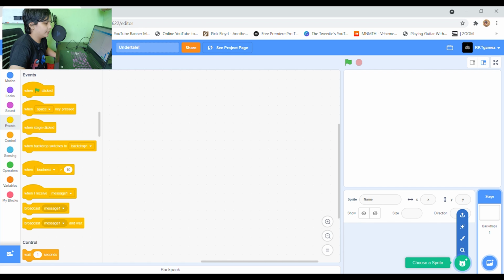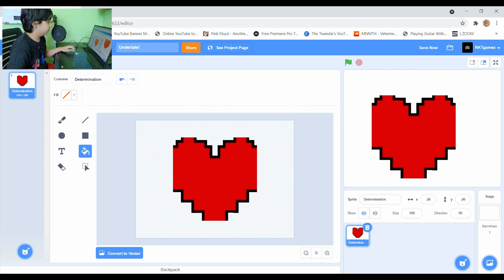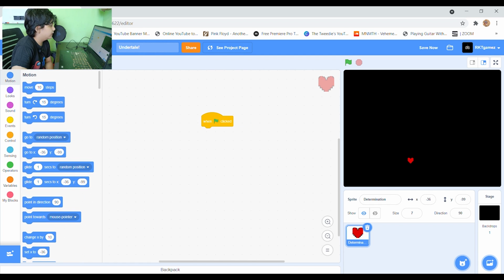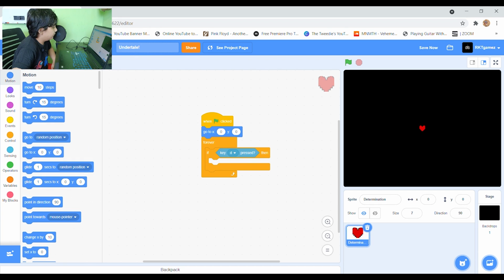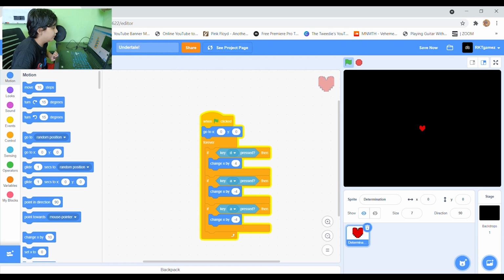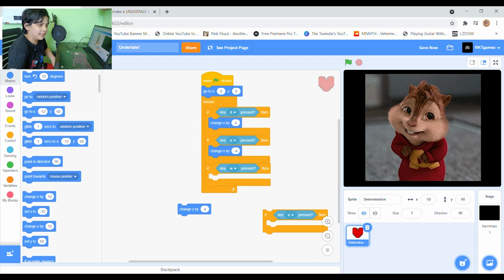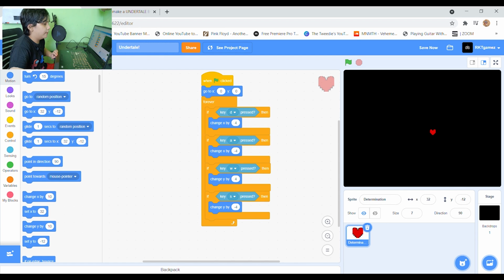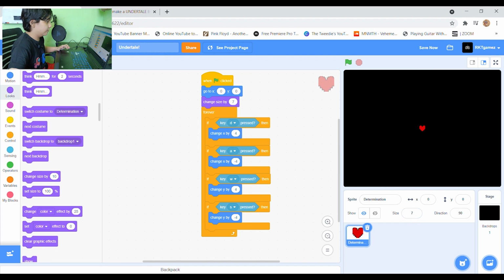How To Make a game like Undertale in Scratch Part 1 (Tutorial)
Hey guys RKT here with my first video, This video is a game development tutorial based on The popular Game Undertale which i will attempt to create in Scratch.